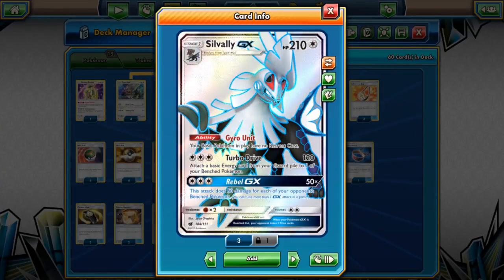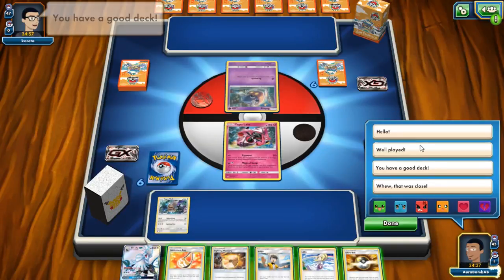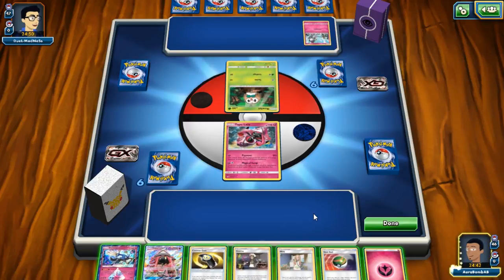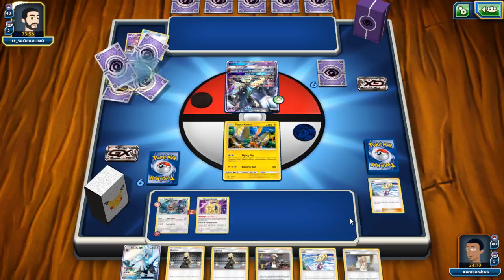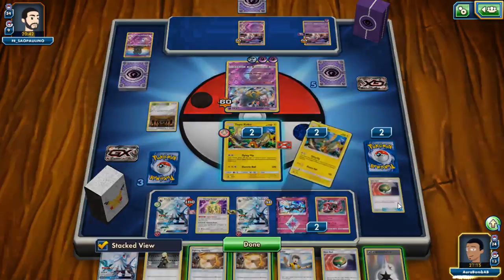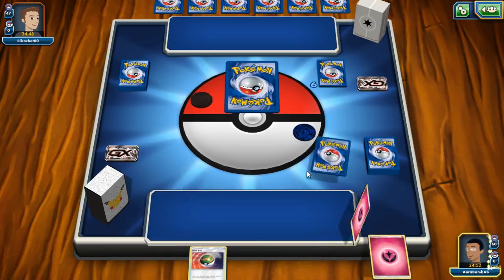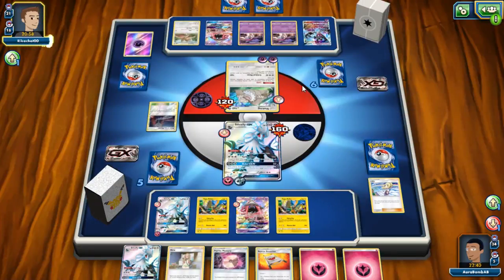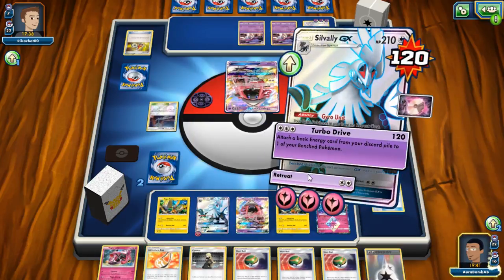Silvally & Mina! | Pokemon TCG Online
Hope you enjoyed the video! Important Links to other media are listed below!